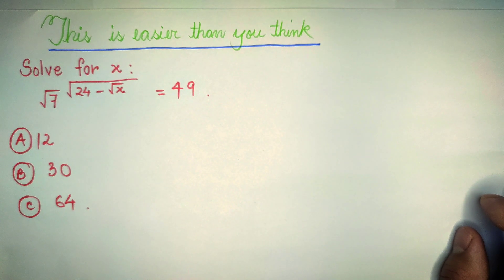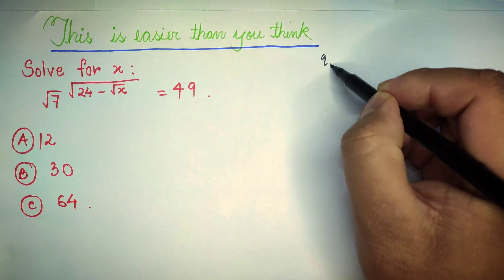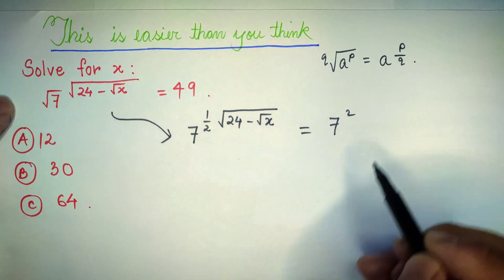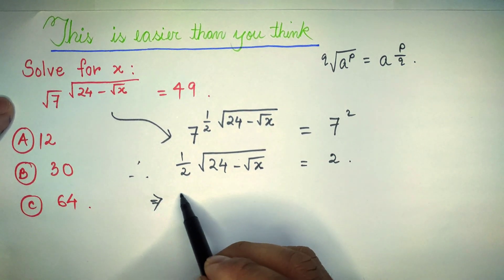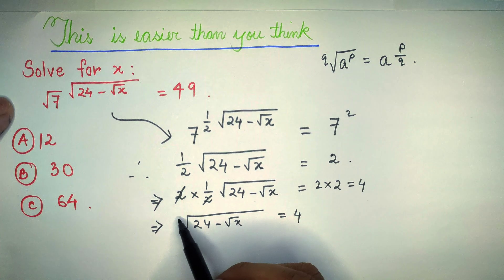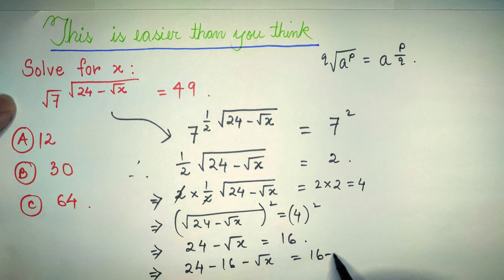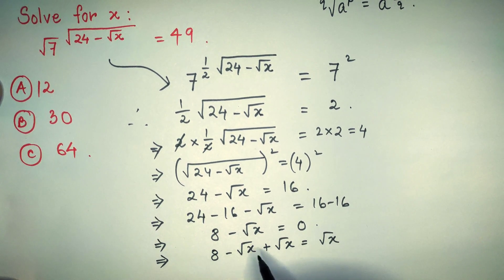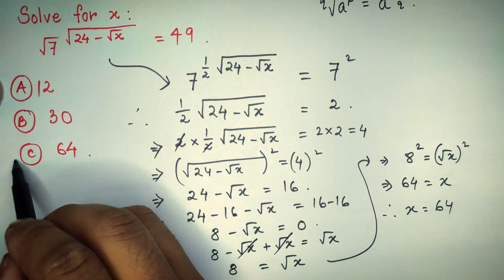√7^√(24-√x) = 49 | Find x || Simplify | maths | algebra